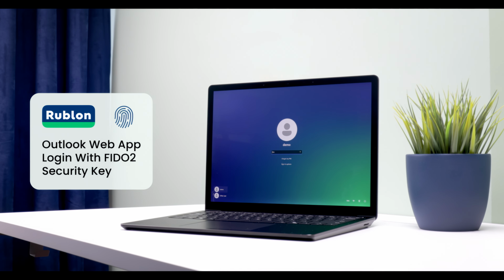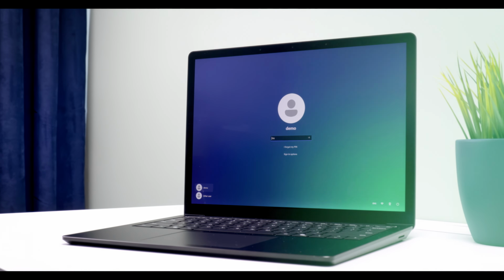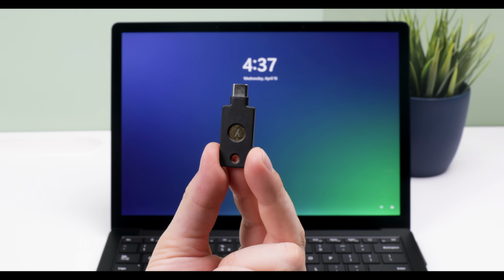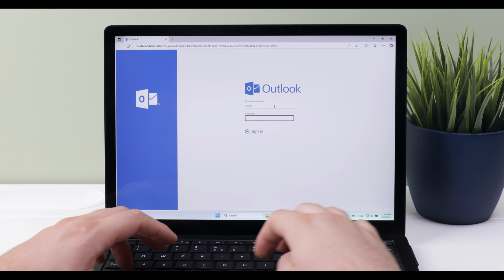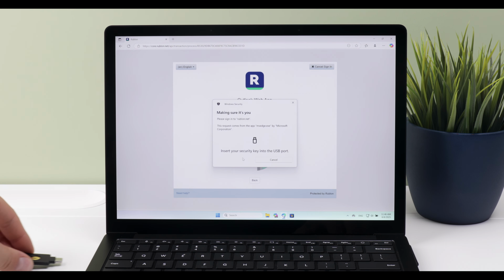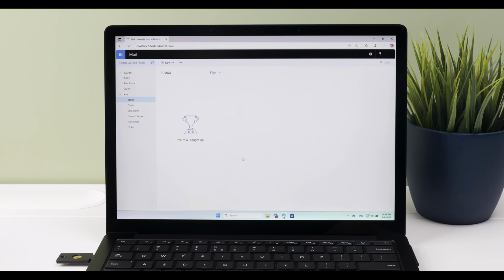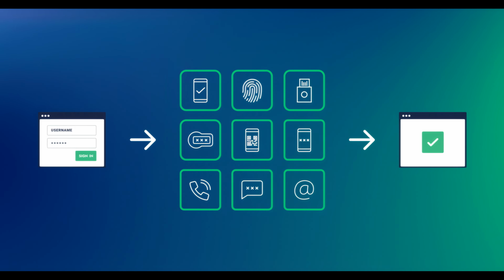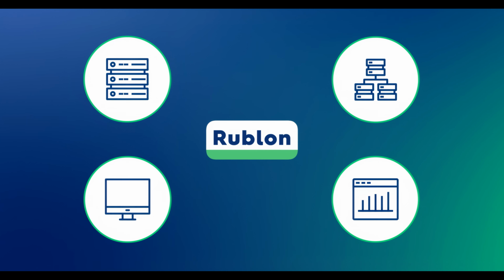MFA for Outlook Web App With FIDO2 Security Key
Discover how Rublon Multi-Factor Authentication (MFA) enhances security for Outlook Web App (OWA) logins by utilizing FIDO2 Security Key authentication. In this product demo, we show how Rublon’s FIDO2 Hardware Key authentication method adds a phishing-resistant verification step to OWA logins, requiring a physical security key for login approval. This ensures that only authorized users can access the Outlook Web App.
With Rublon MFA for Outlook Web App, organizations can protect their email by enabling two-factor authentication that’s both user-friendly and robust, leveraging Rublon’s advanced cybersecurity features.